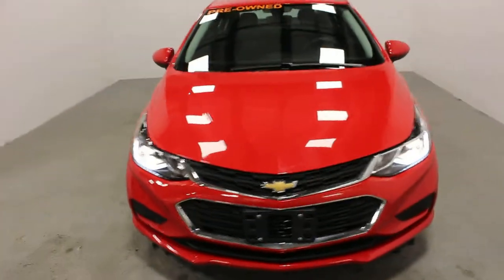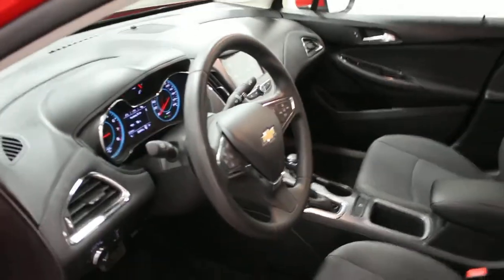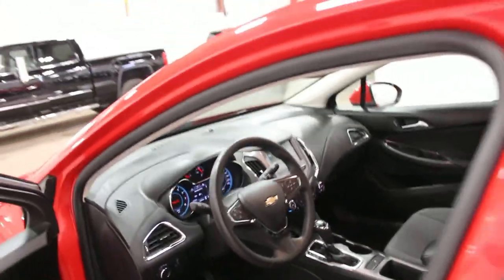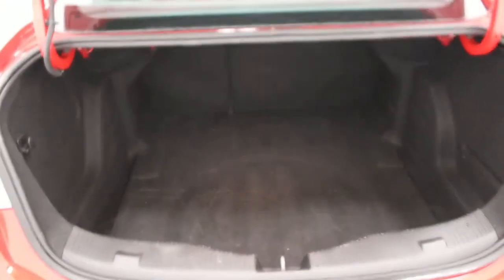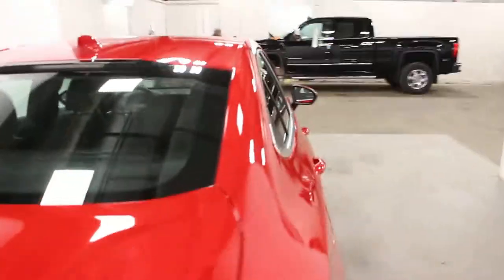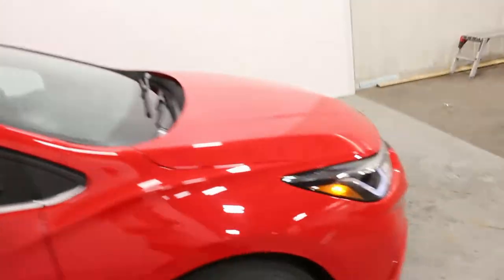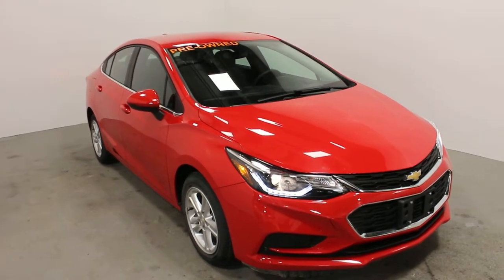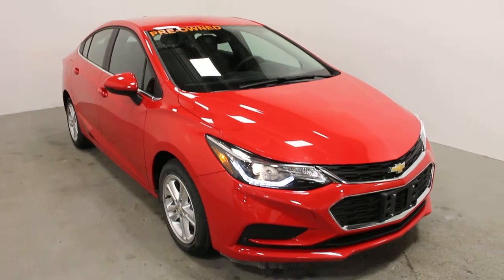2017 Chevrolet Cruze LT